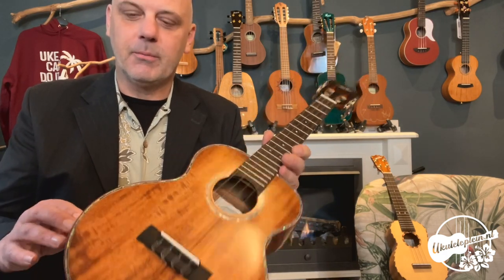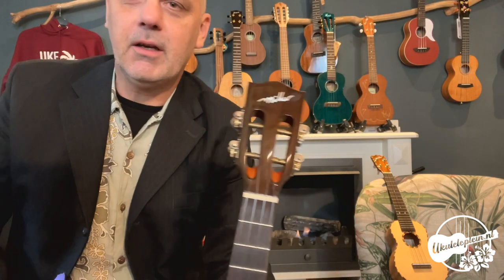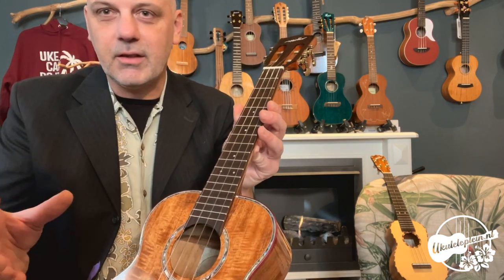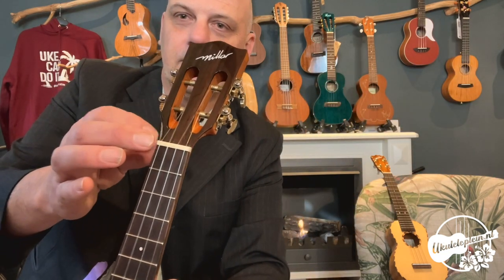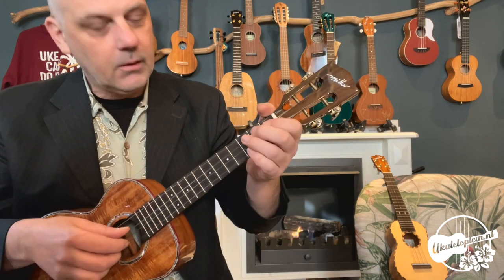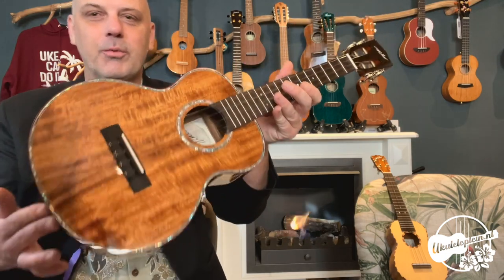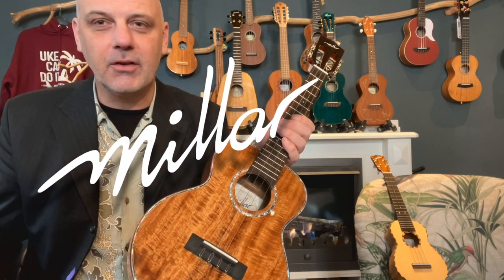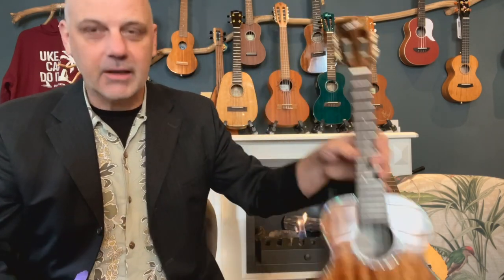Millar JA-260GB Jumbo Tenor ukulele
Toen ik met Eric van Millar in gesprek was zei hij, De Jumbo Tenor die ik hier heb er één van de mooiere exemplaren die we gemaakt hebben.

    Bovenblad: Solid Acacia
    Zij & achter: Solid Acacia
    Toets: Rosewood
    Hals： Mahonie
    Body Binding： Abalone+Wood (Hand made)
    Roset： Abalone
    Stemknoppen： Open Style
    Snaren：D'addario
    Fret: 18 frets
    Afwerking: Natural Gloss
    Brug: Rosewood
    Nut&Saddle: Been
    Scale： 432mm (net iets groter dan een tenor)